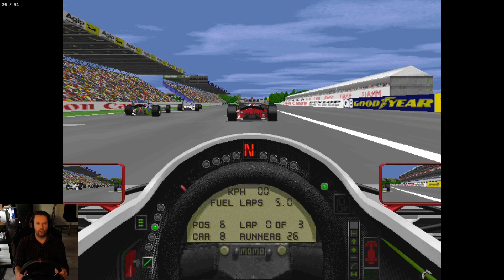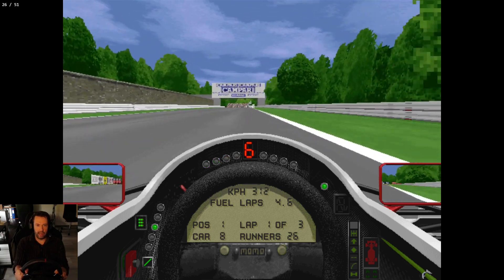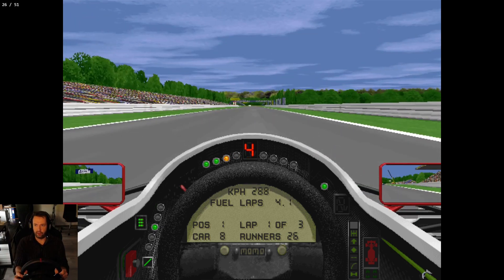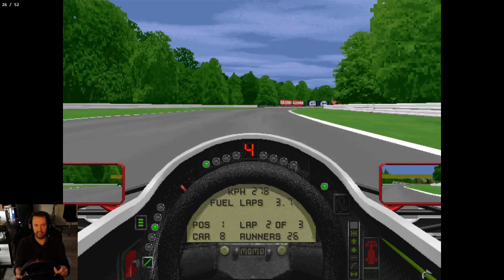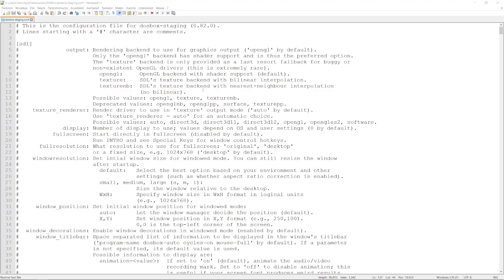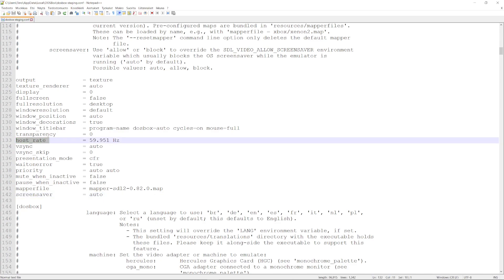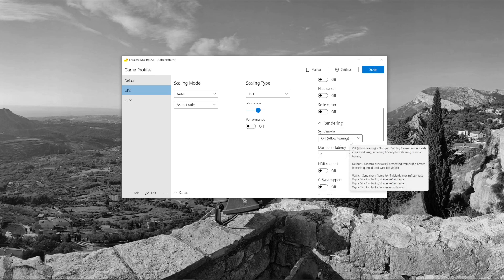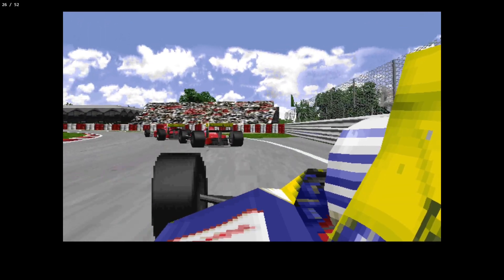GP2 Tutorial - Smooth FPS With Lossless Scaling!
Just a quick and simple tutorial!

Getting GP2 to run on 51 fps with Lossless Scaling was not quite plug-and-play, but it's relatively simple when you know couple of things. Thanks to Michael82 for all the research!

It's very cheap and you can cancel any time.